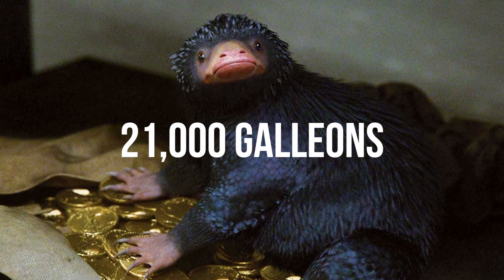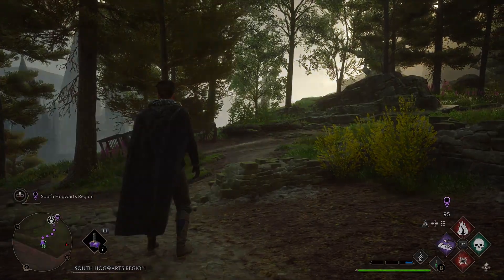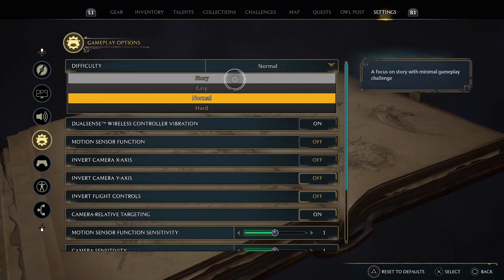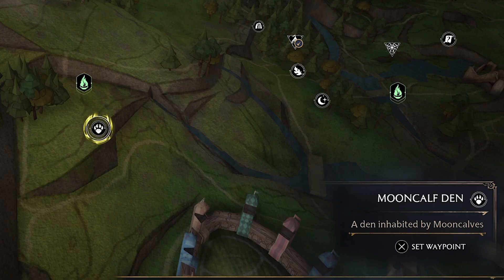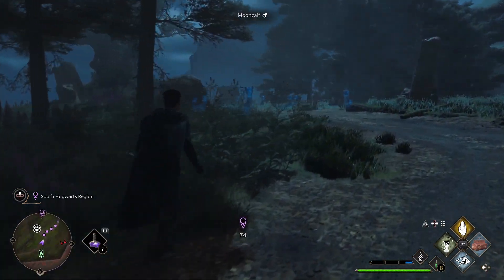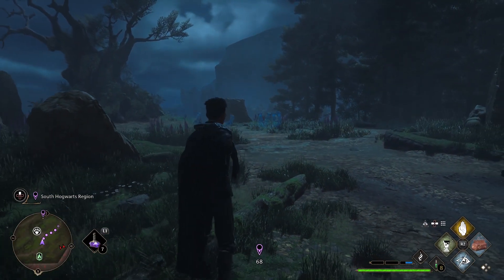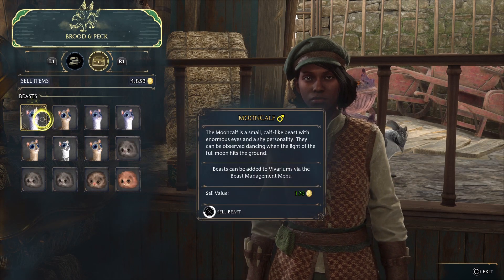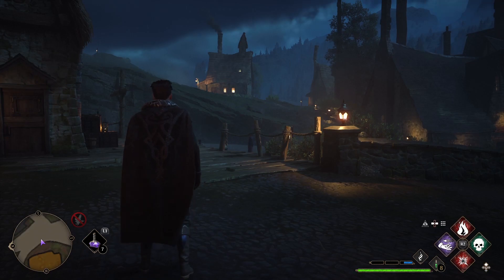How to get RICH QUICK in Hogwarts Legacy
A beast farm route for quick and easy money in Hogwarts Legacy, enjoy!